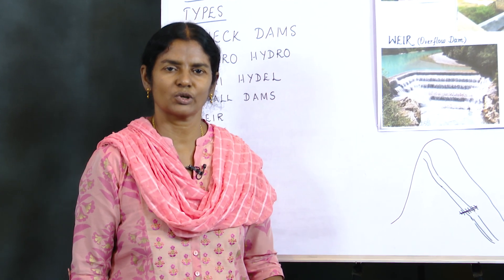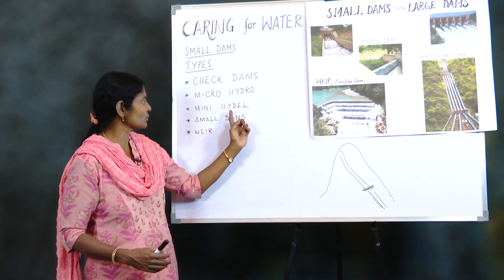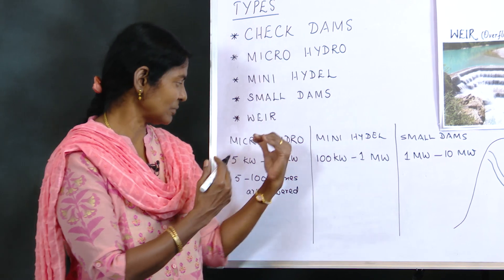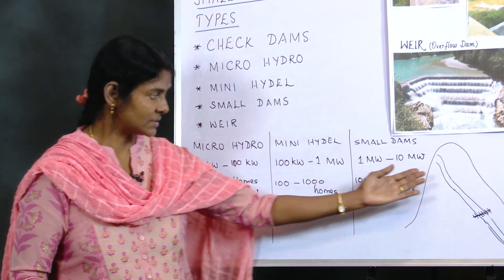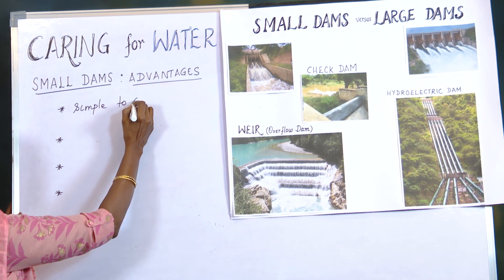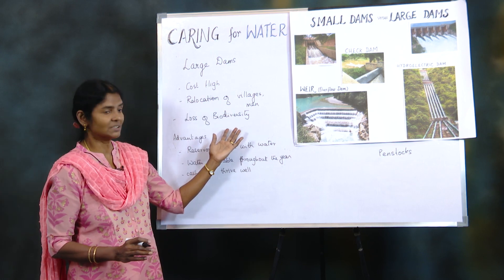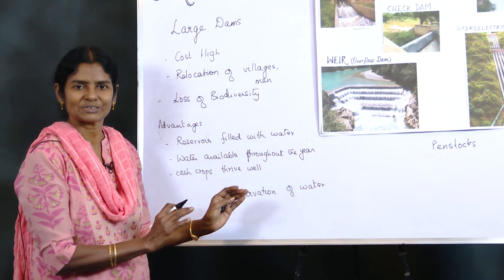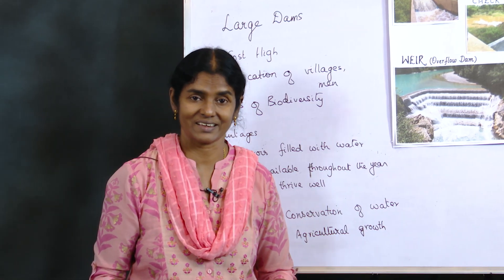Small Dams & Large Dams | Environmental Applications Class 10 ICSE | Cynthia Sam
Caring For Our Water part 4 | Small Dams & Large Dams | Environmental Applications Class 10 ICSE | Cynthia Sam

This is a short session on SMALL DAMS & LARGE DAMS from the chapter 'CARING FOR OUR WATER' according to the latest syllabus -  ICSE Class 10 Semester 1 Syllabus of Environmental Applications.